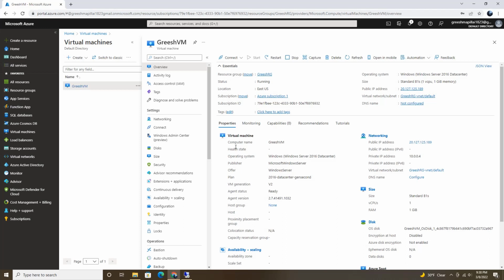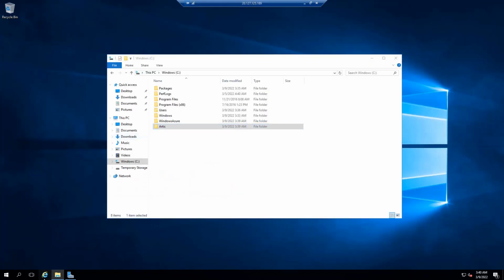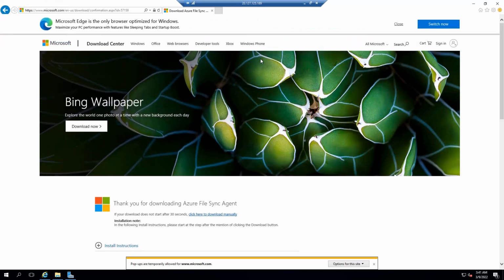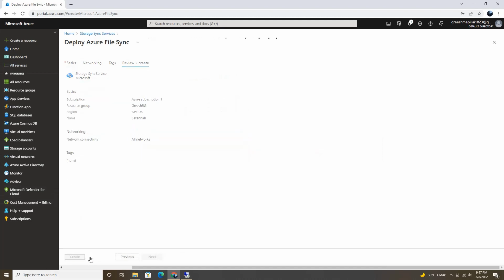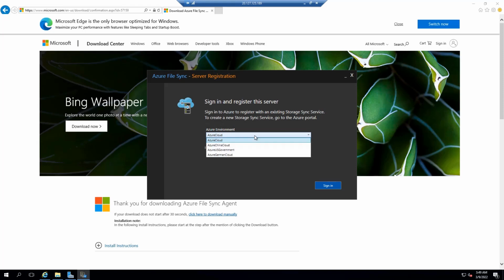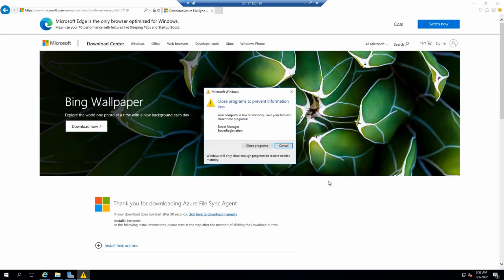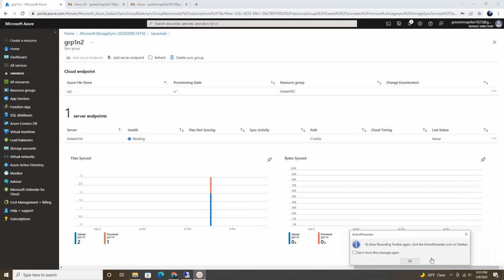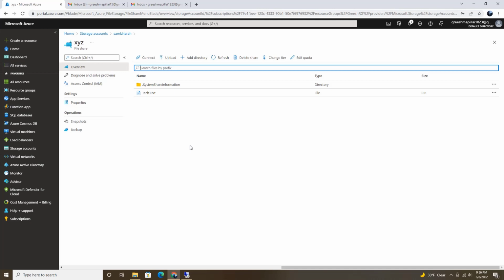# What is Azure File Sync Service and How to Deploy the Azure File Sync Service| Ekascloud | English